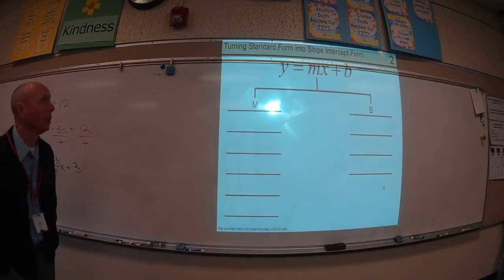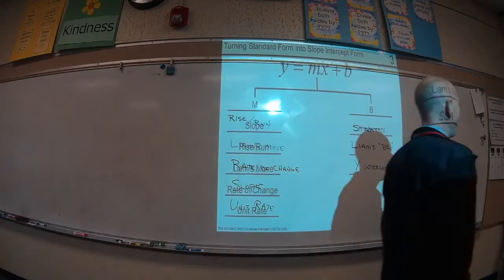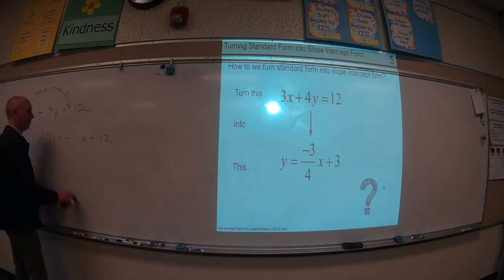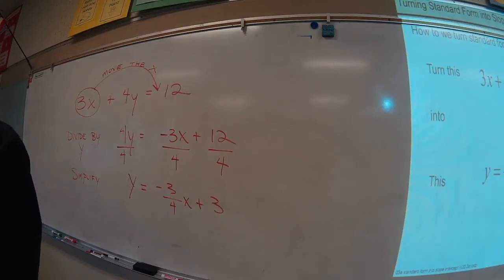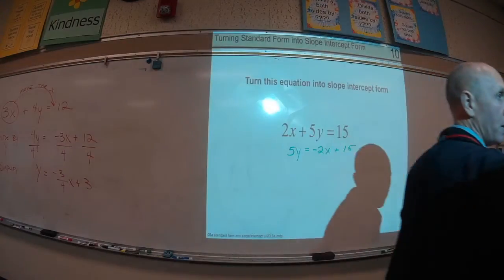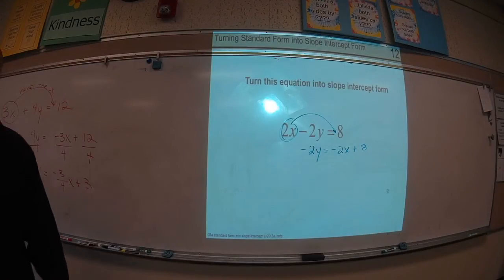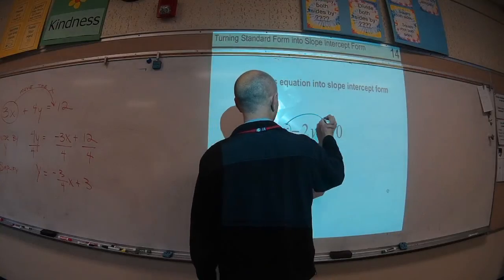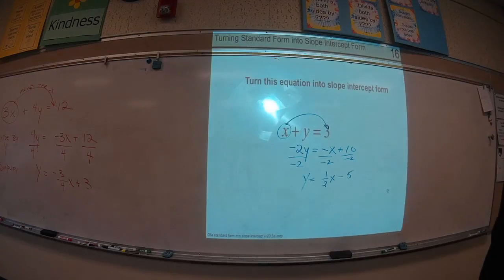Mr Barre Live Stream